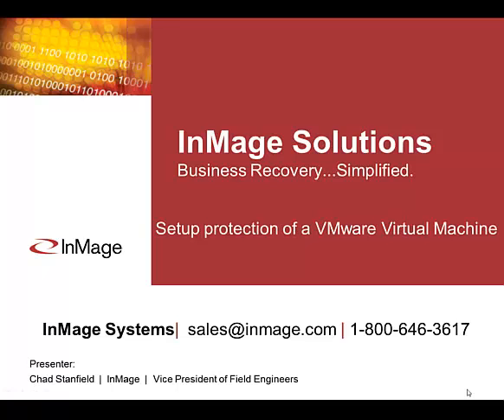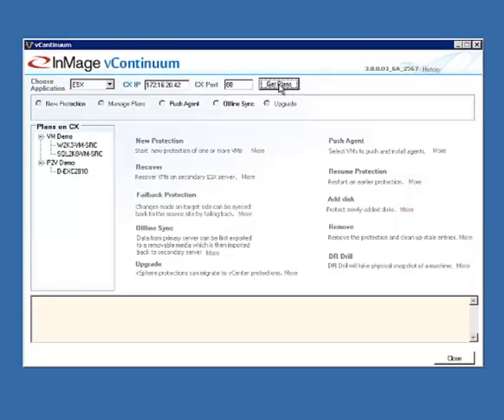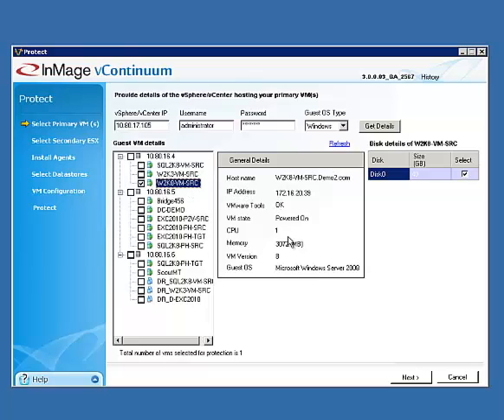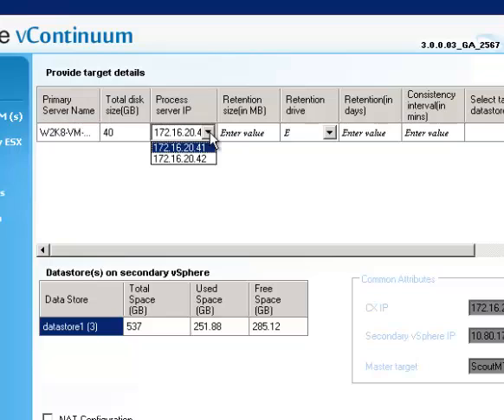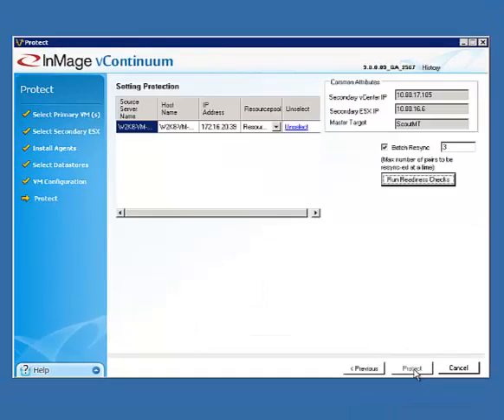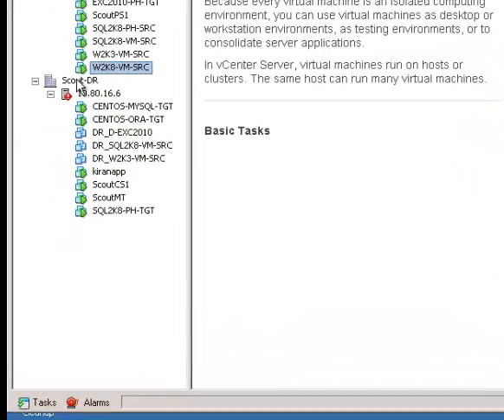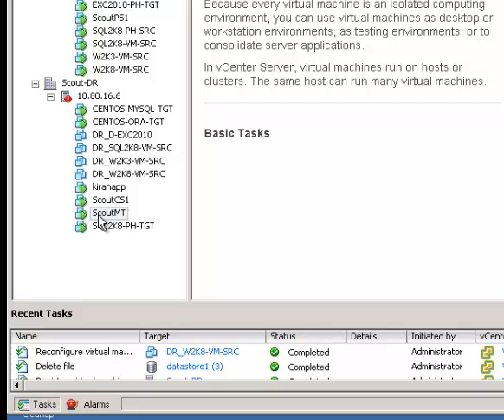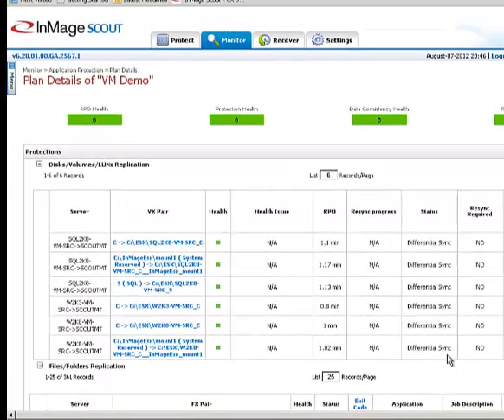DEMO | InMage vContinuum VMware protection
InMage vContinuum VMware protection